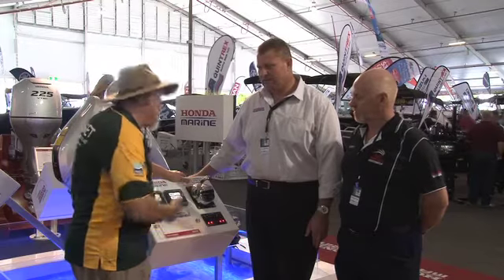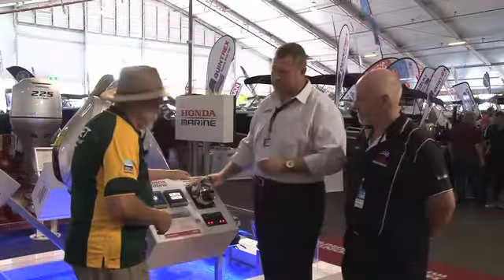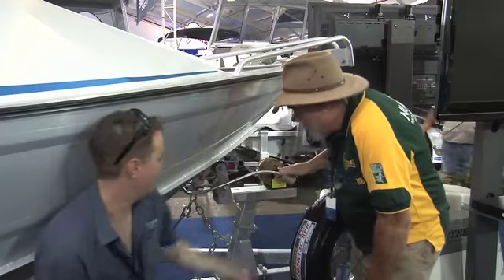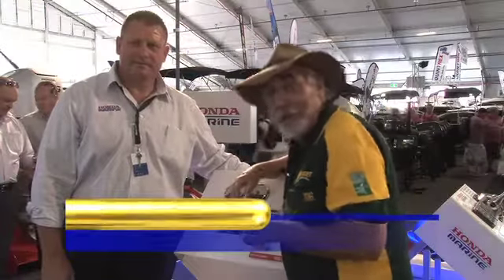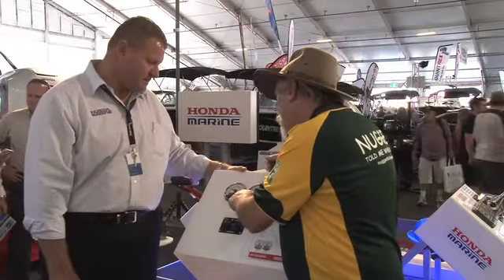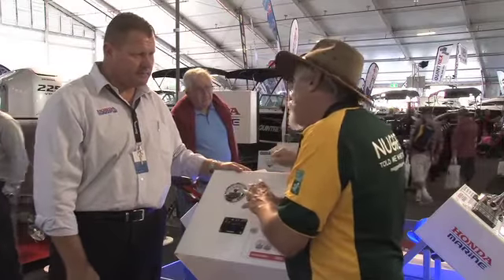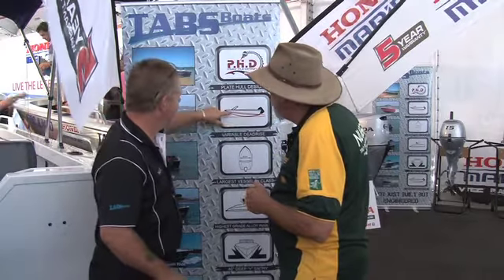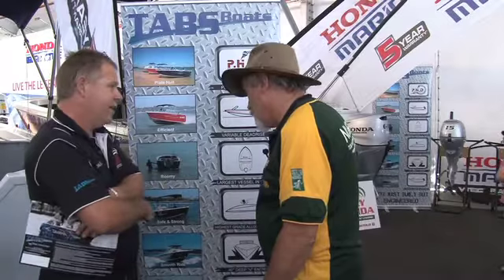2013 Brisbane Boat Show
I few products Nugget spotted at the Brisbane Boat Show